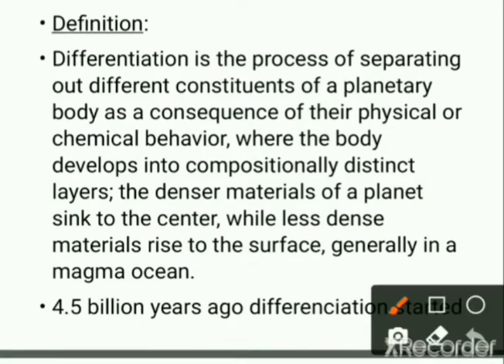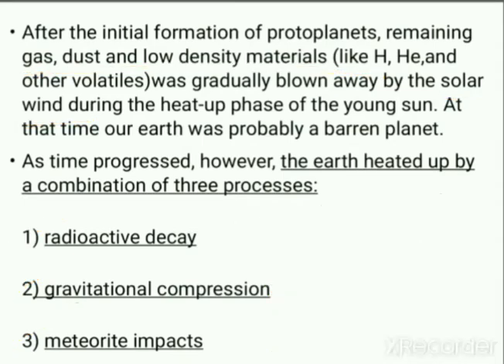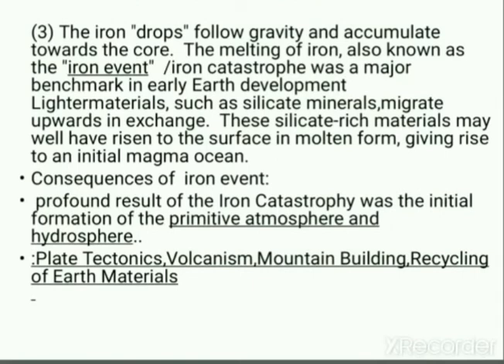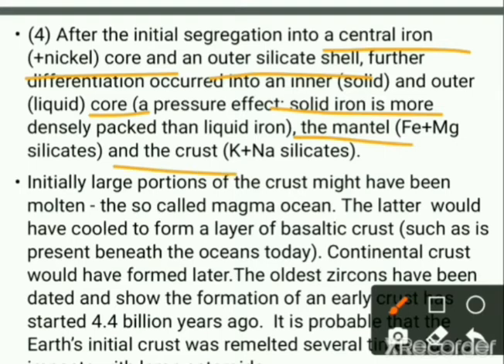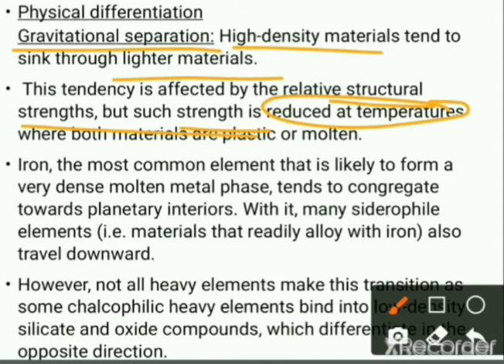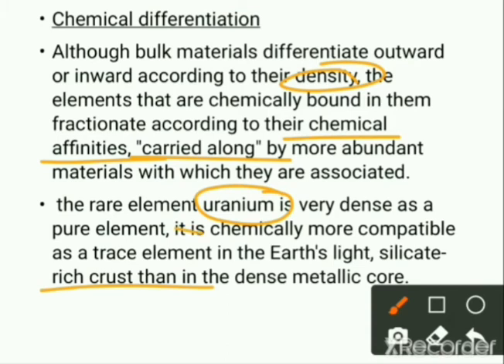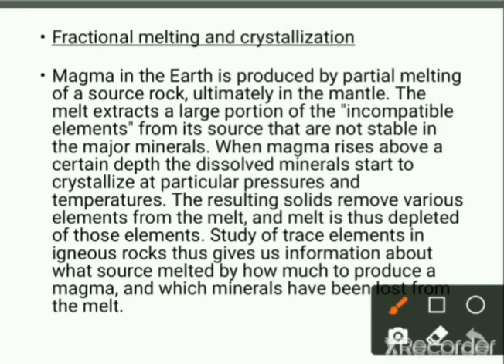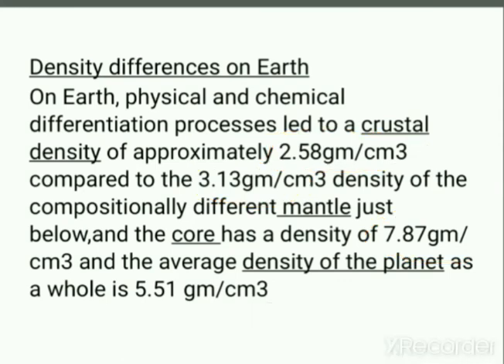Differentiation of earth-physical geology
Differentiation of earth
Physical and chemical differentiation
Formation  core,mantle,crust
Iron event